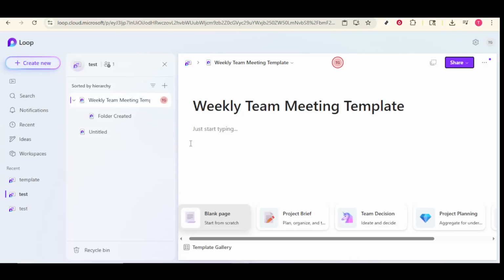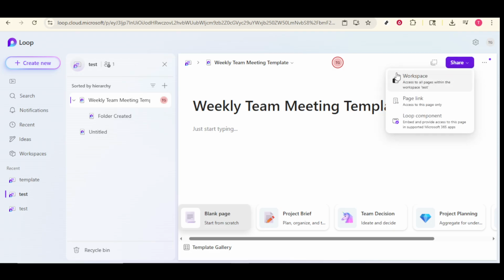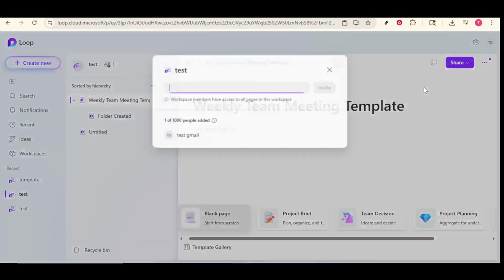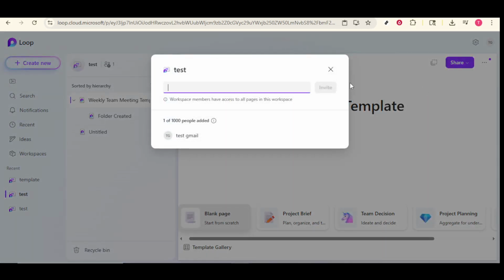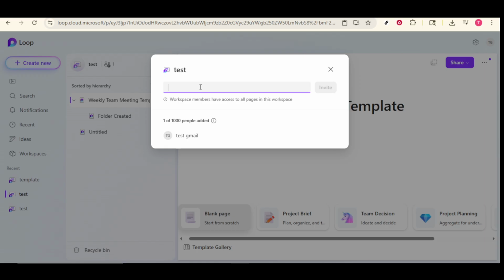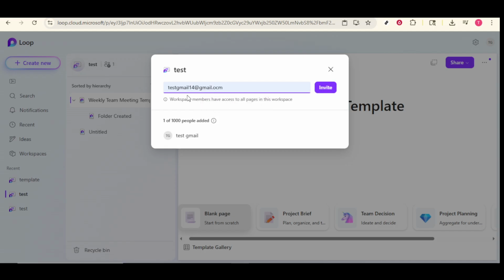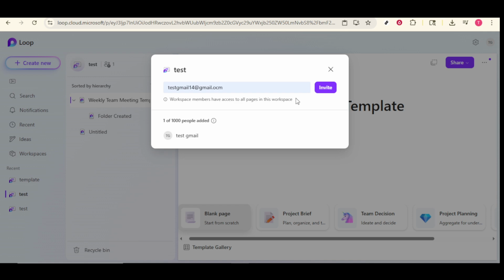How To Share Microsoft Loop With External Users